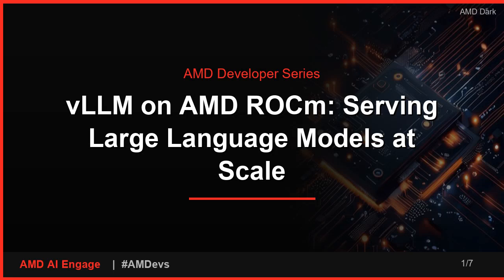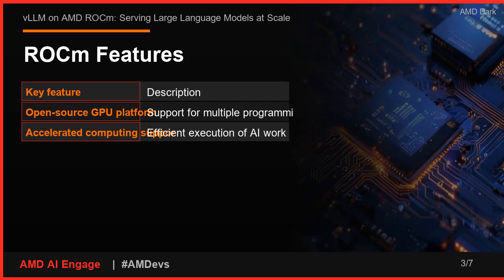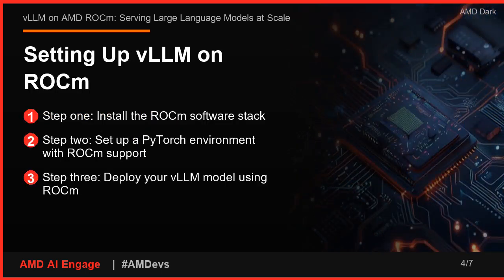AMD ROCm Accelerating Large Language Models at Scale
Learn how to serve large language models efficiently with AMD's ROCm platform. Discover the benefits of using ROCm for training and inference tasks. Get hands-on experience with setting up a ROCm environment and deploying vLLM on AMD GPUs.